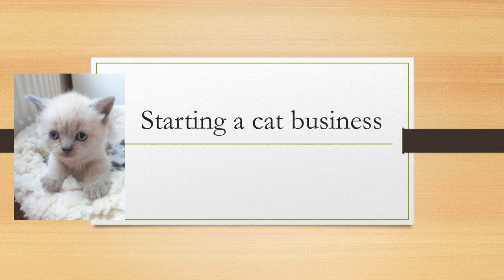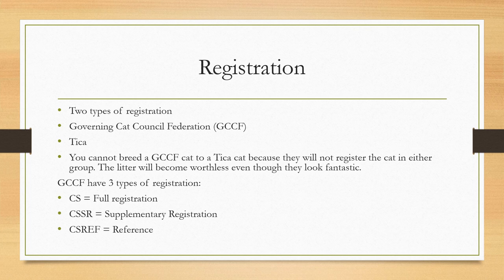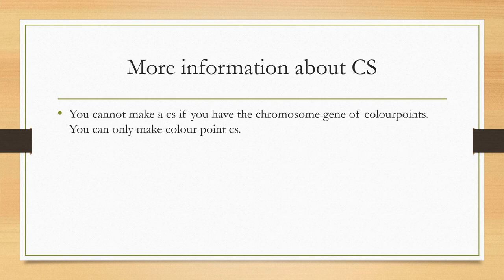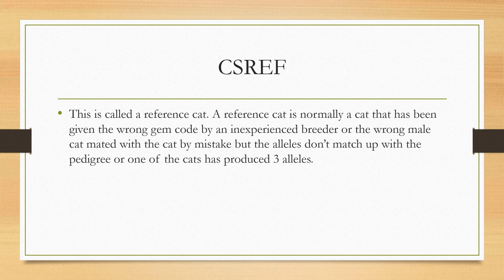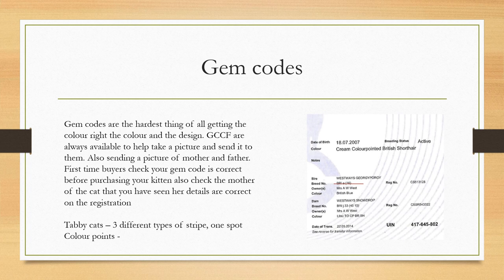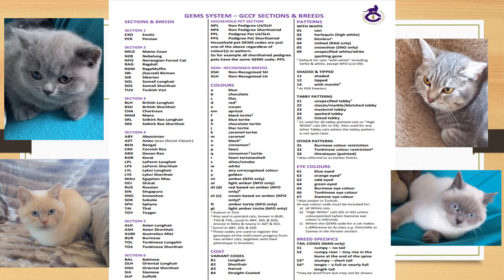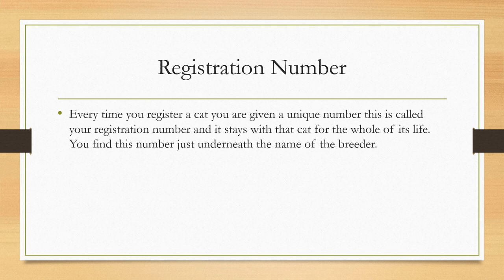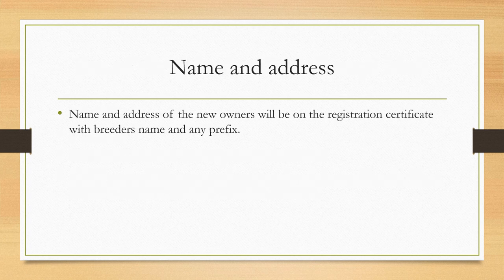Cat Registration : The Basics